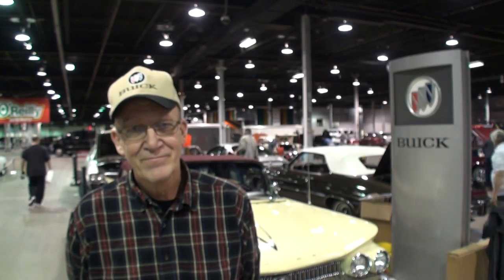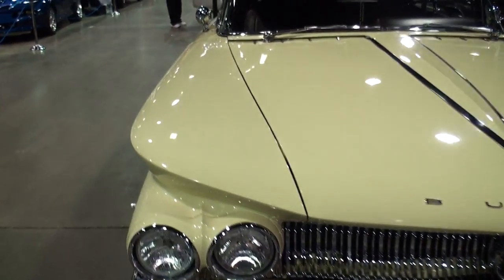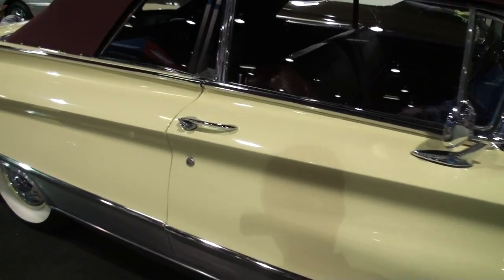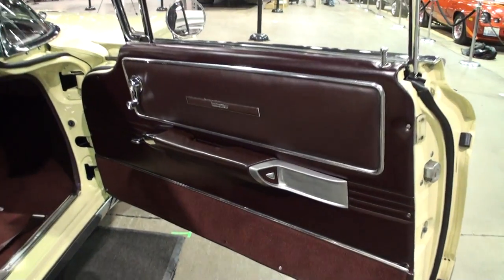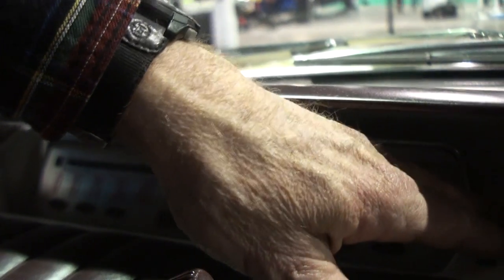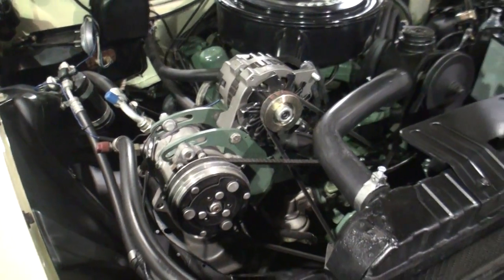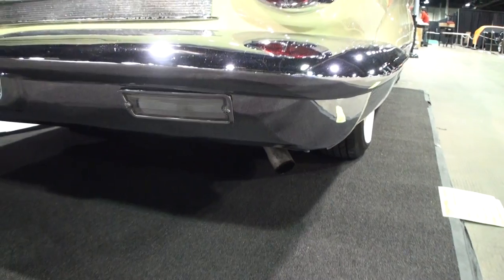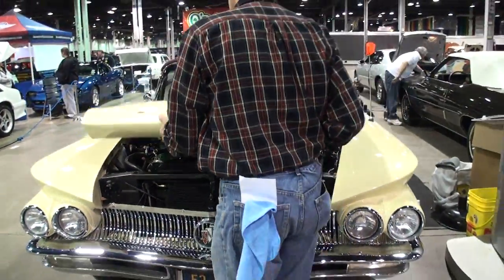1960 Buick Electra 225 Convertible in Cream Paint & Engine Start Up My Car Story with Lou Costabile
On "My Car Story" we're in Rosemont IL on 3-3-16 at the World Of Wheels.

We're looking at a 1960 Buick Electra 225 Convertible in casino cream paint and we start up the engine.

The car's Owner is Bob Starzyk.  He’s known as “Buick Bob” because he’s Owned 17 Buicks.  He shares details on his newest Buick.